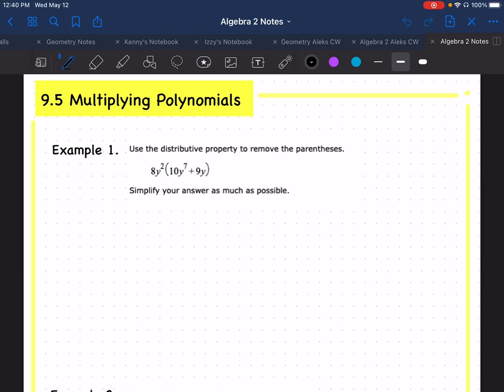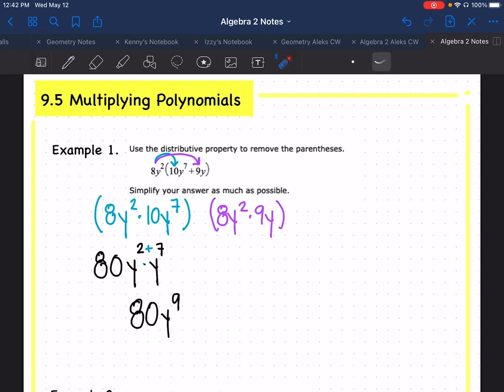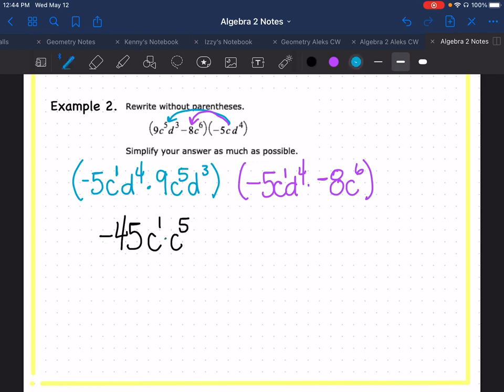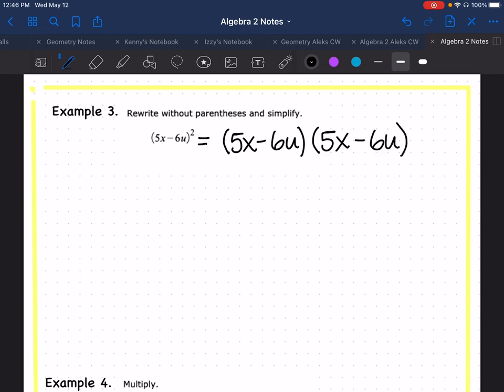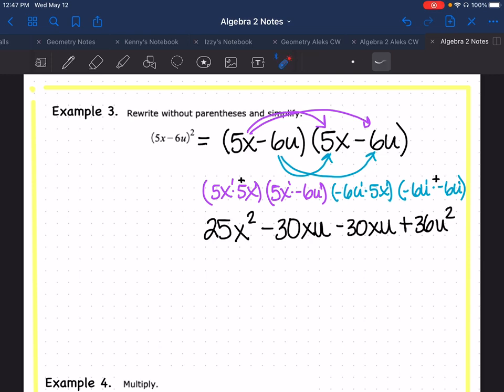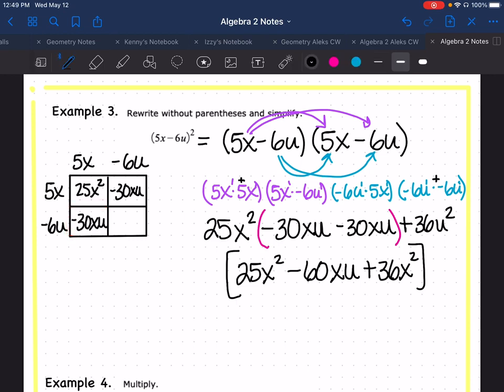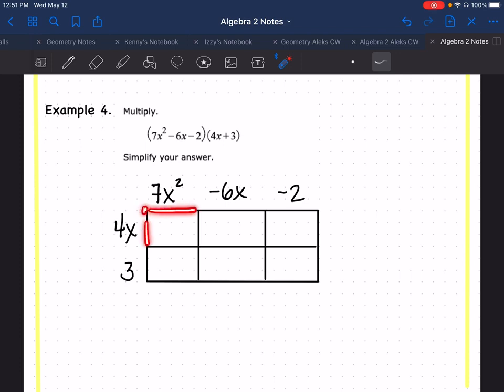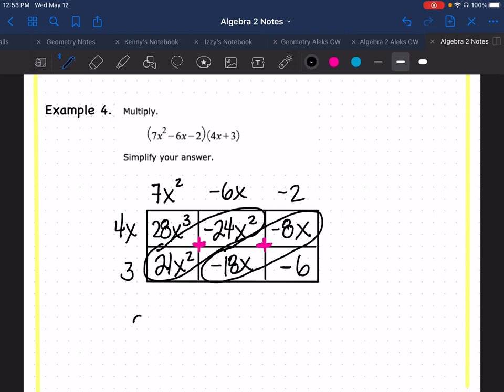Alg2 7.3 Multiplying Polynomials